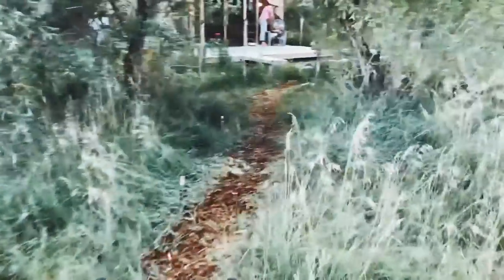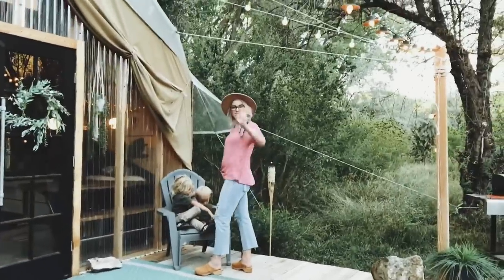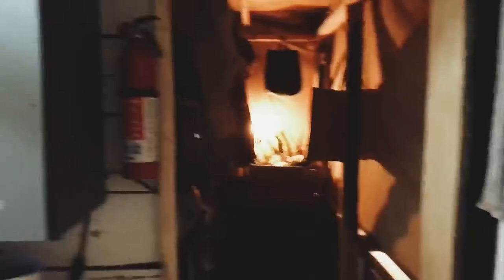Our $5000 Tiny Home Tent - Canvas Tiny House - Glamping - minimalism affordable living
Tour our 304sqft canvas home that we live in full time with our 2 kids. We’ve built it all by hand and only paid $5000 dollars to do it!